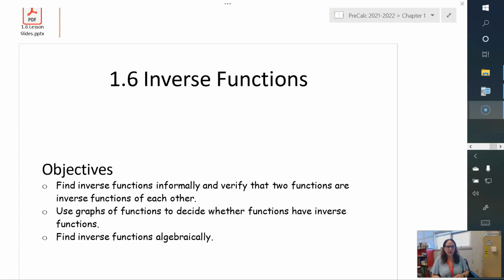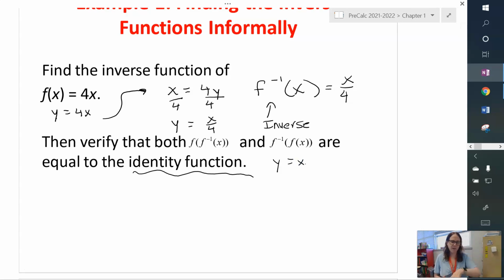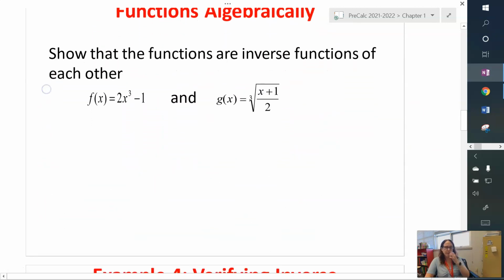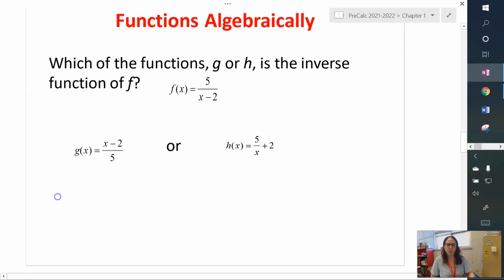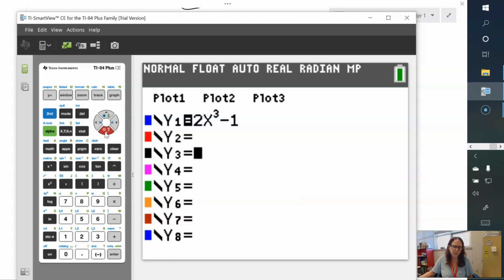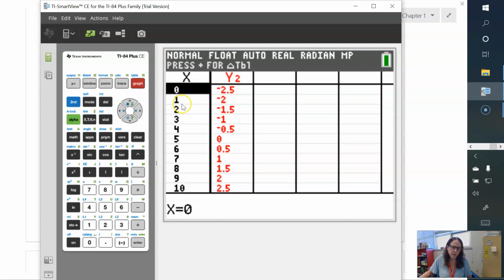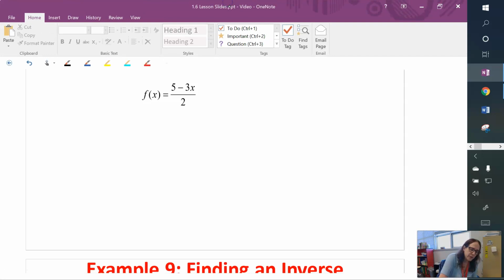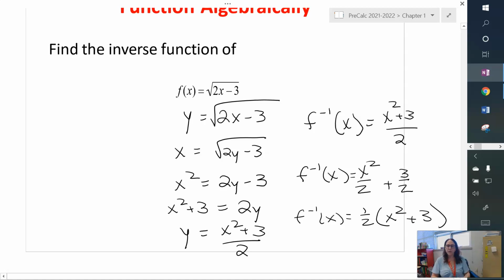PreCalc 1.6 Inverse Functions